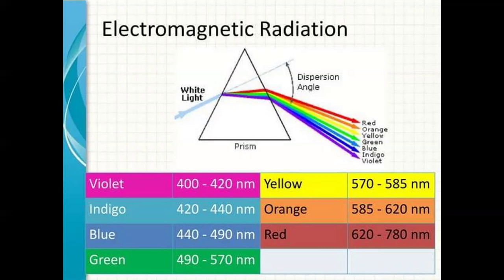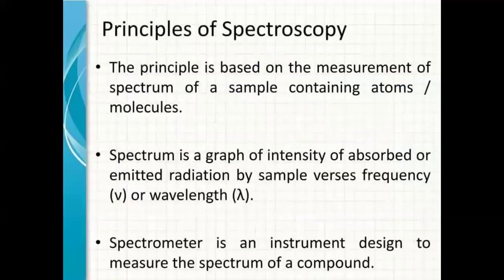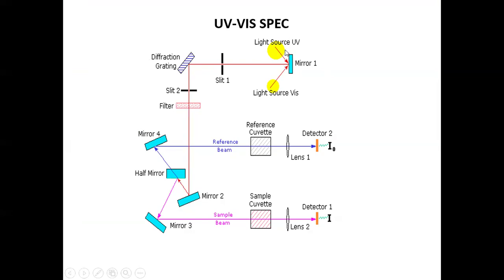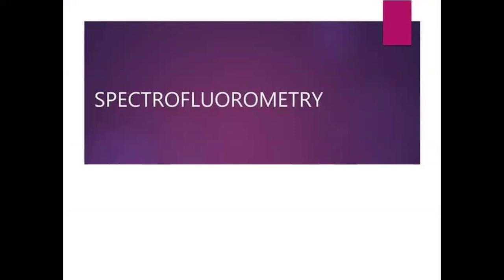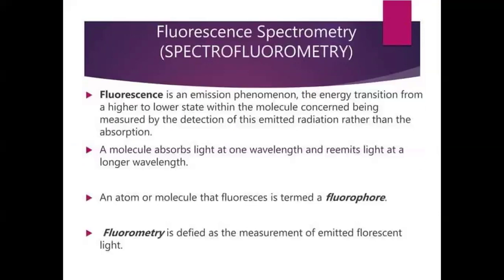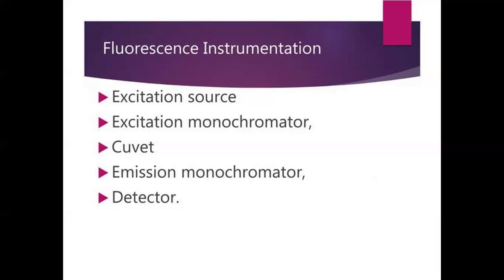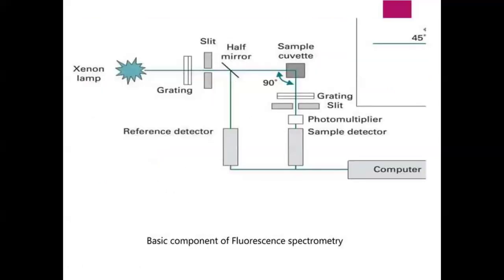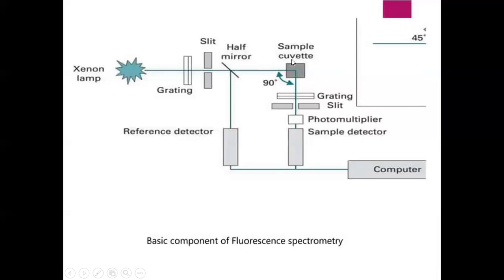UV-Vis Spectroscopy/Fluorescent Spectroscopy